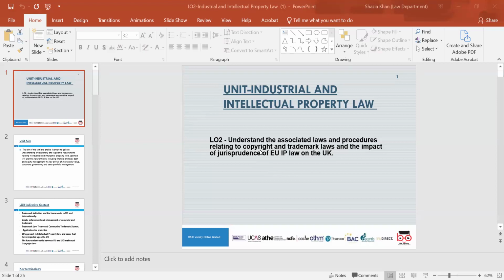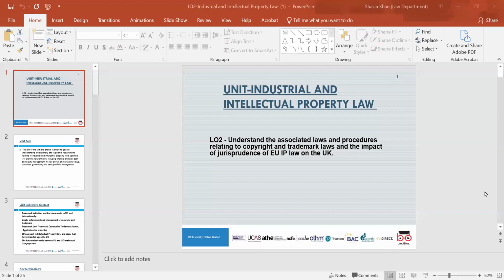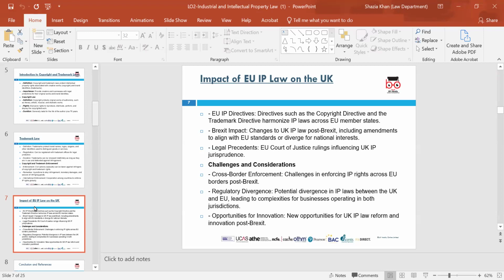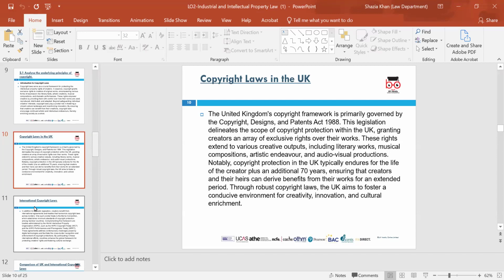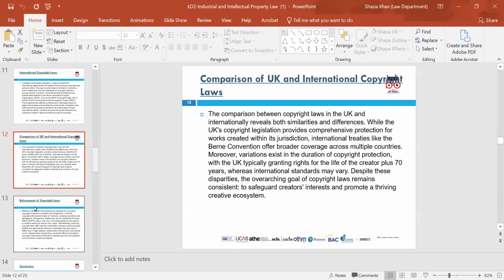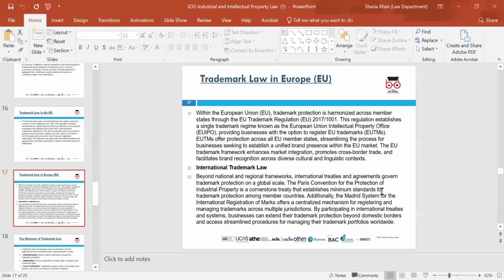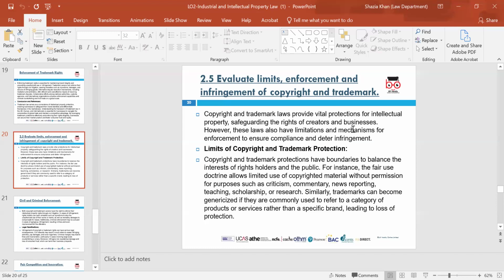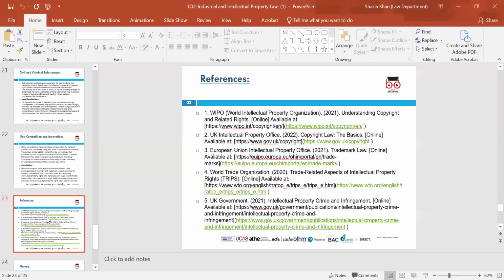OTHM L7 DiIBL -Unit- Industrial and Intellectual Property Law– LO2-(SK)